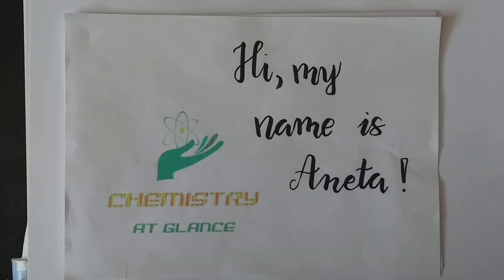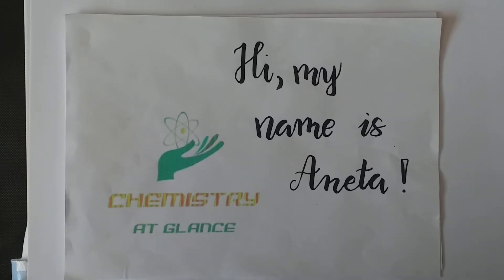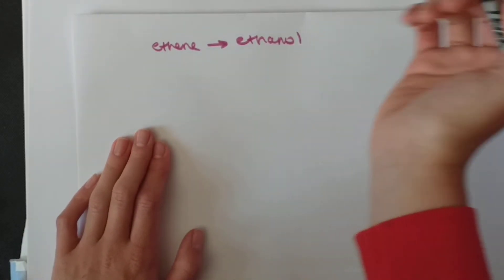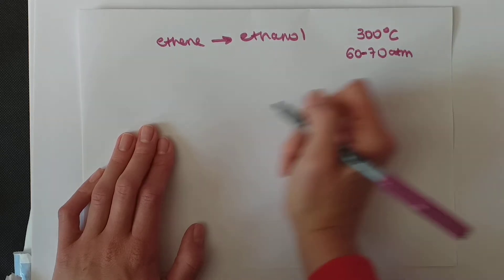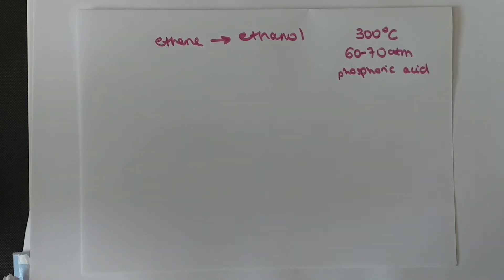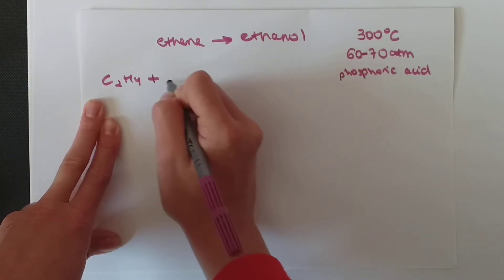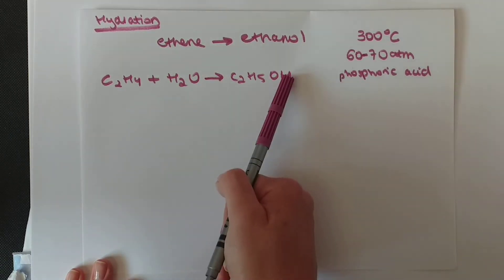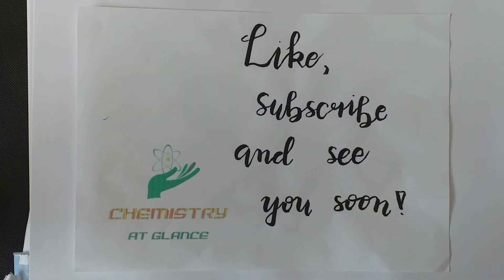HYDRATION OF ETHENE [Last minute revision] | Chemistry at glance